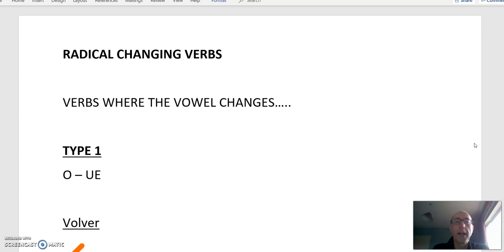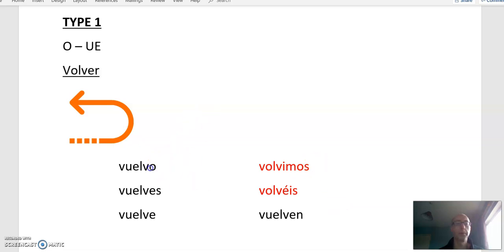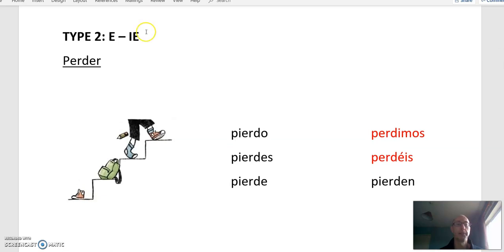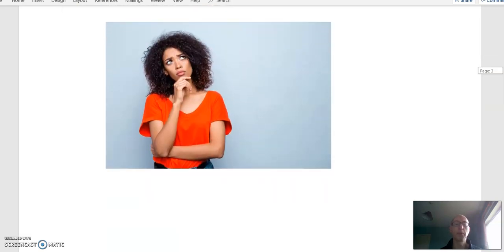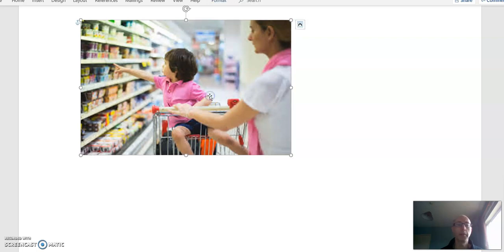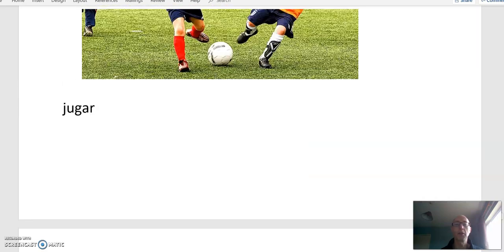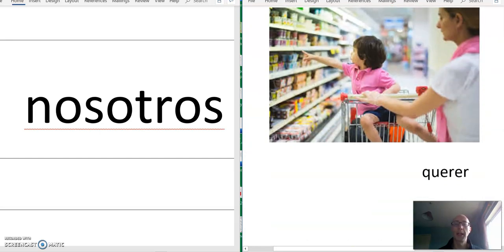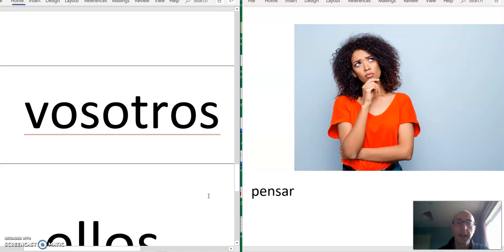Radical changing verbs in Spanish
Radical (or stem) changing verbs and how to conjugate them.
Sligo Spanish Society